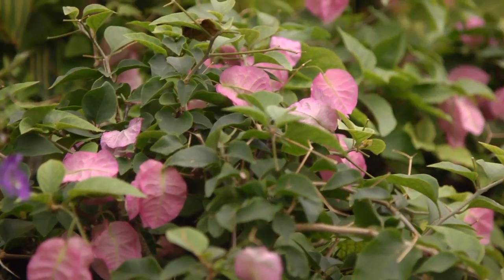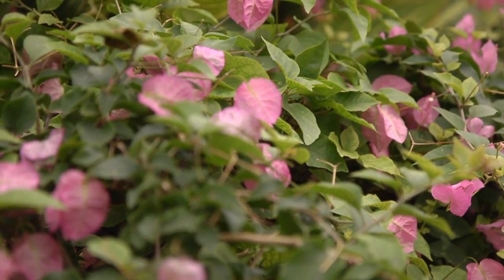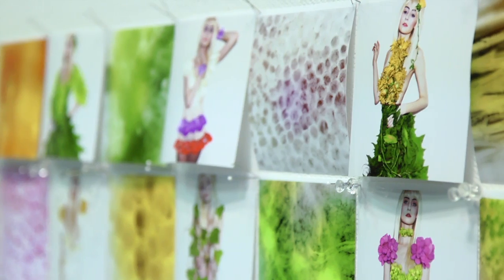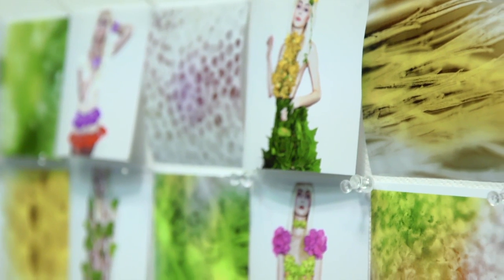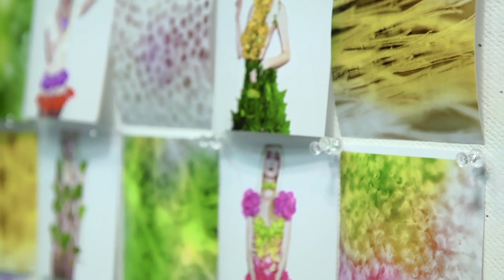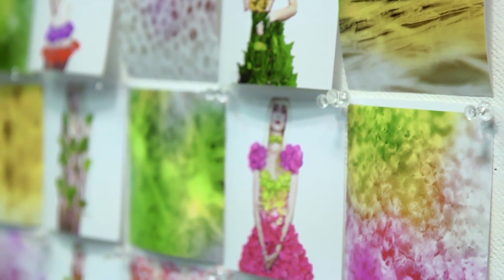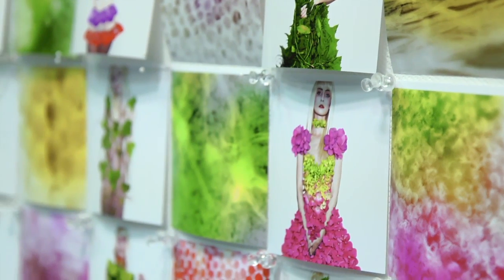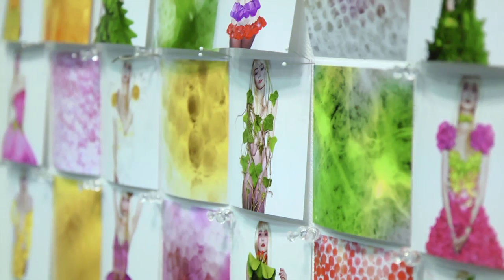Meeting of the Minds: Alex de Ronde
Alex de Ronde (BHA'13) is one of over 450 students presenting at Meeting of the Minds 2012, a university-wide celebration of undergraduate research.  Alex's project explores the relationship between Victorian floriography, the art of flower-giving, and biology.